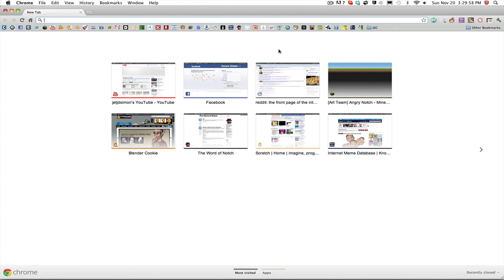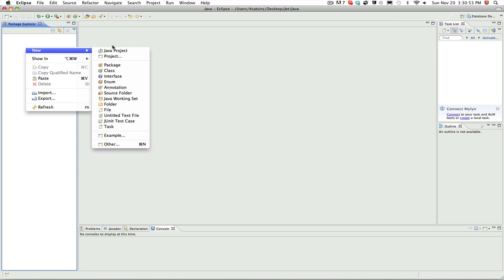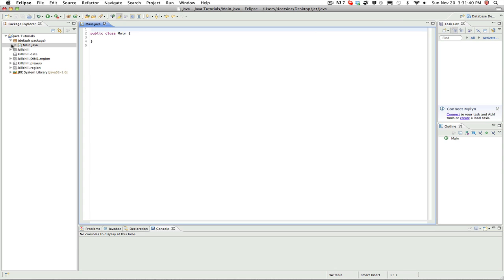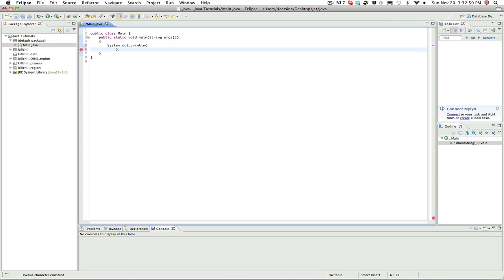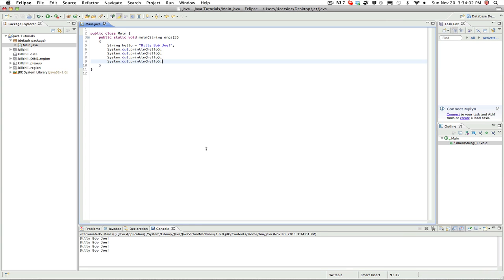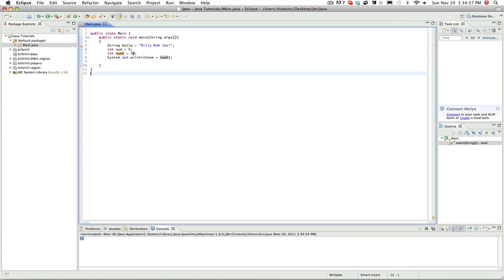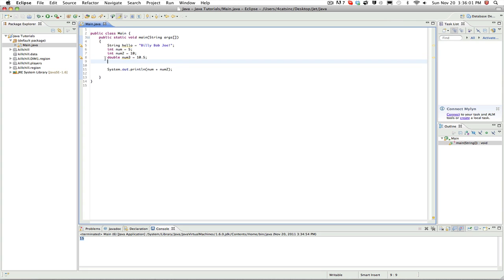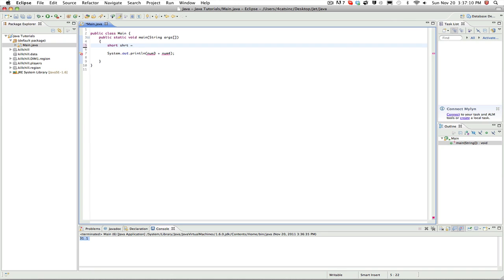Starting Off In Java 1 - Hello World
this is my try at showing people java, please comment and sub if you liked :)